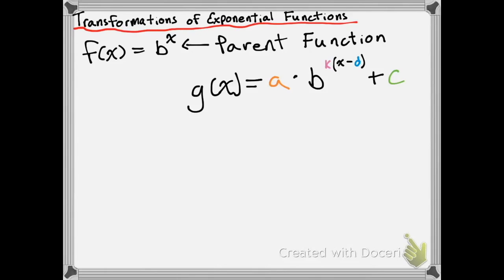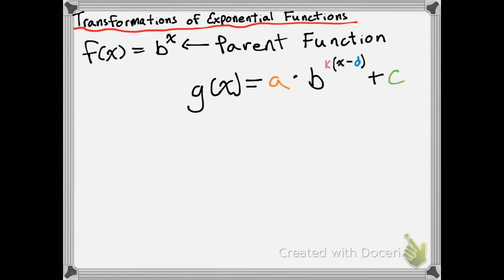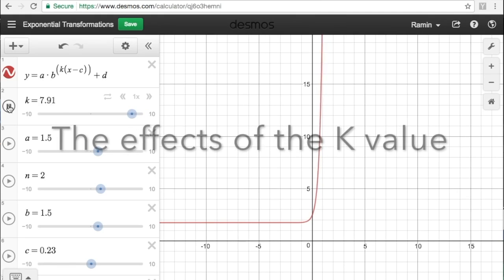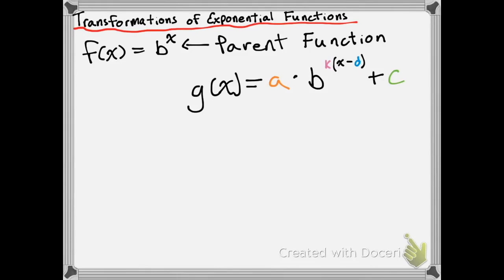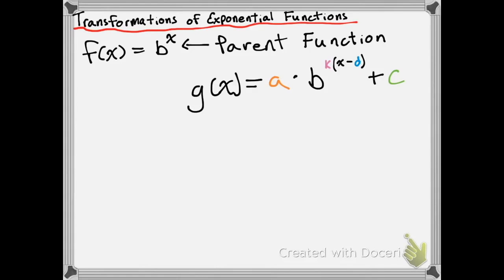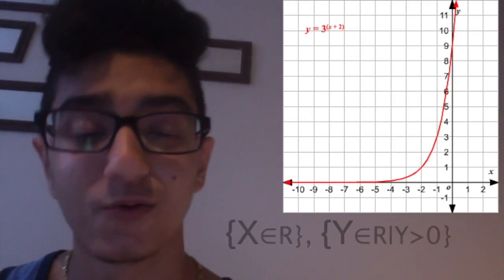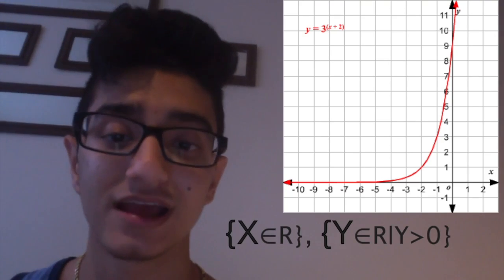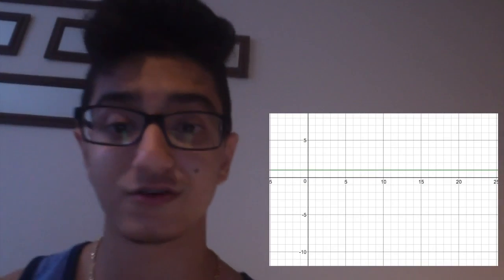Peter and Ramin ISP: Exponential & Log